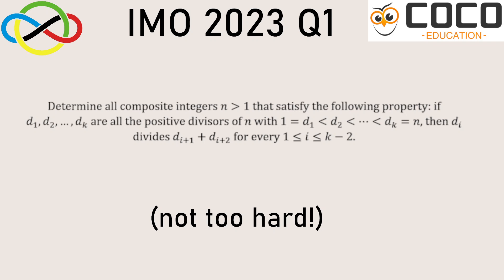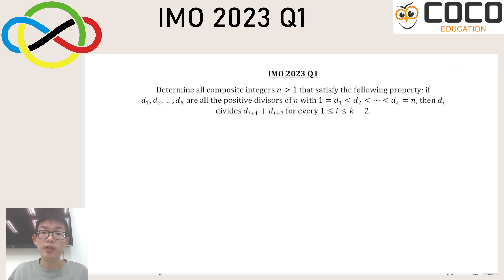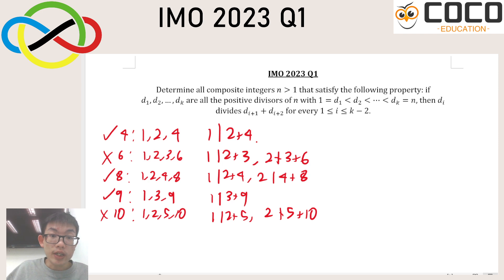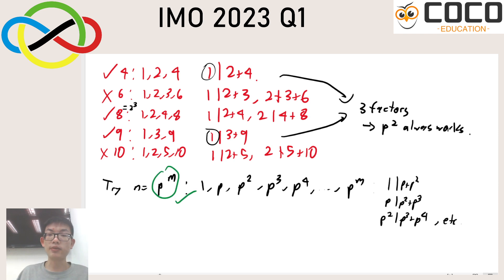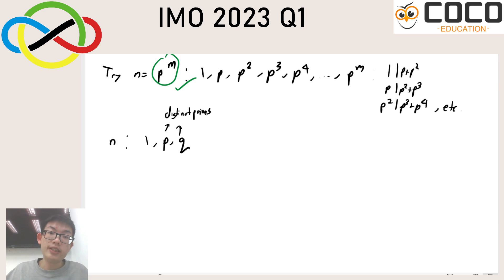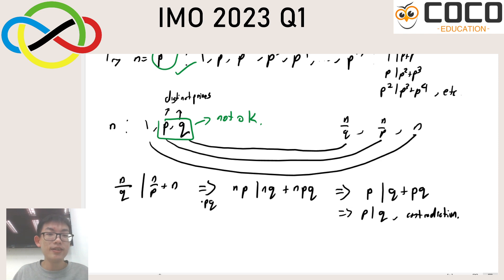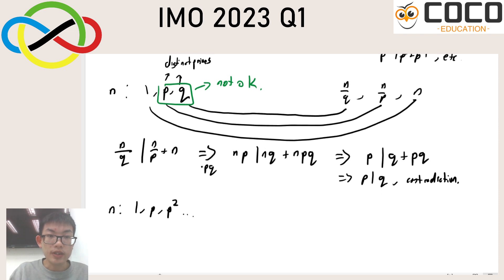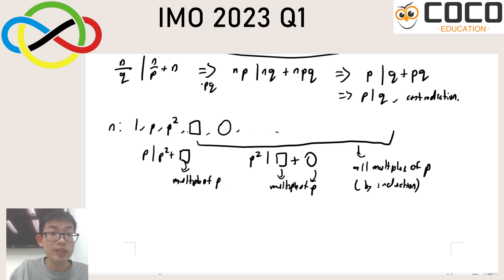IMO 2023 Q1 - Could you get an IMO Honourable Mention?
Congrats to the Singapore IMO Team for a great result this year!
This was quite a doable IMO Q1 (even suitable for the SMO Junior), so have a good go at it!

For any of you who are interested in attending classes with me in the 2nd Semester, refer to the link below for registration details:

Let me know if you have any doubts or enquiries!